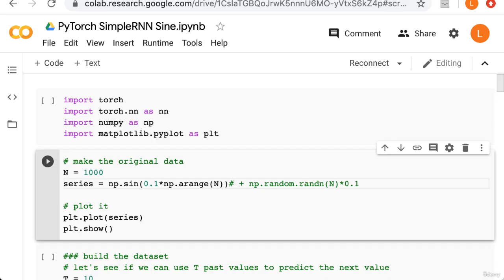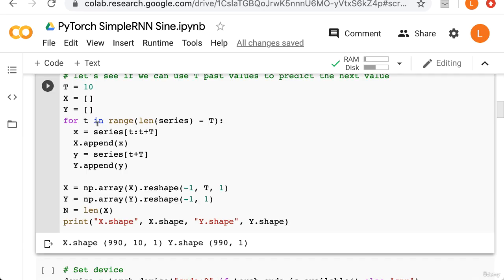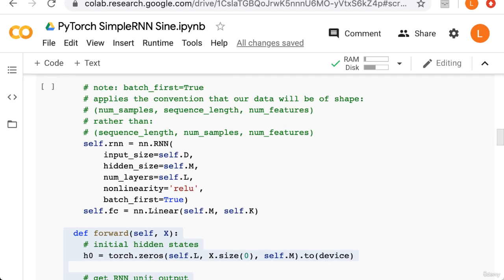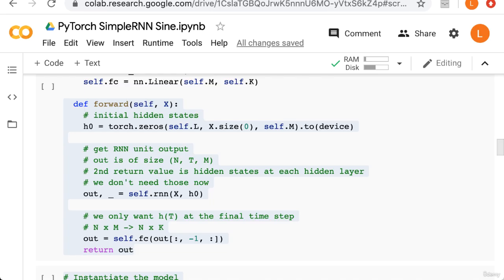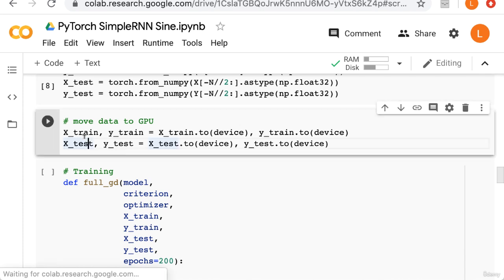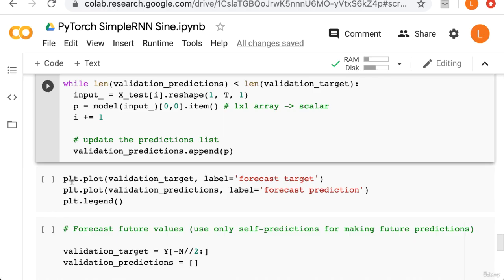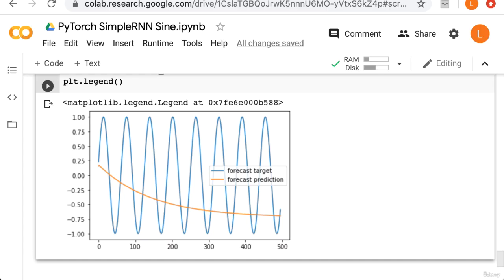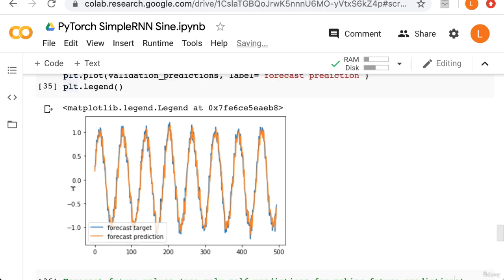RNN for Time Series Prediction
In this video, we implement a Recurrent Neural Network (RNN) for time series prediction using PyTorch. Learn how to preprocess time-dependent data, design an RNN architecture, and train the model to make accurate future predictions based on historical patterns.